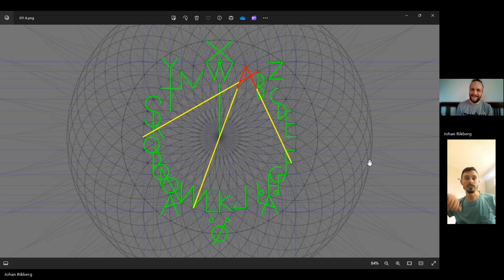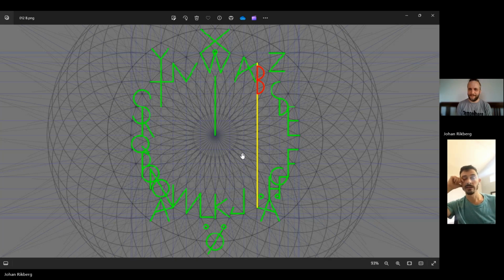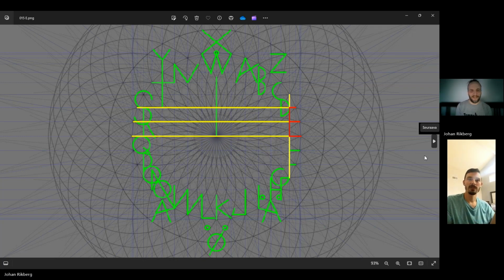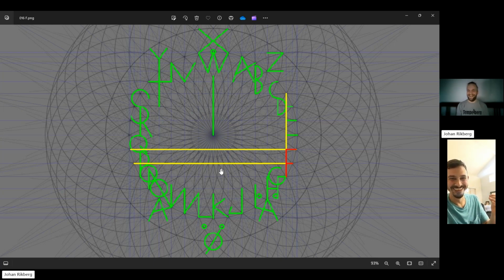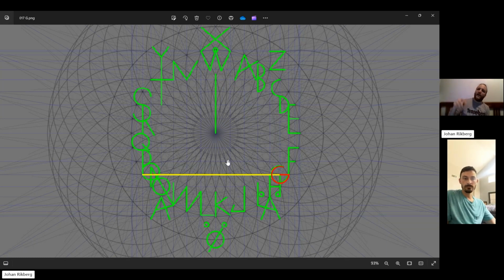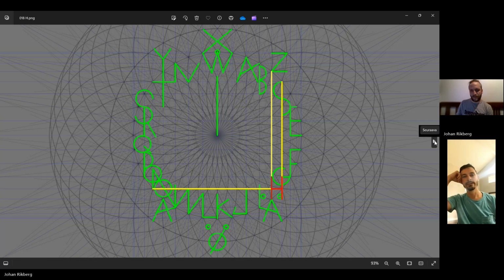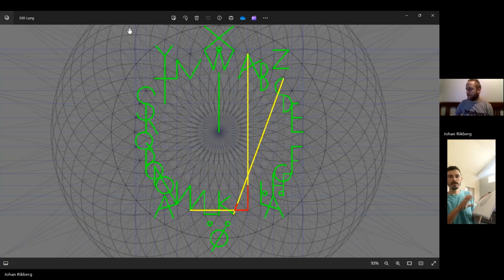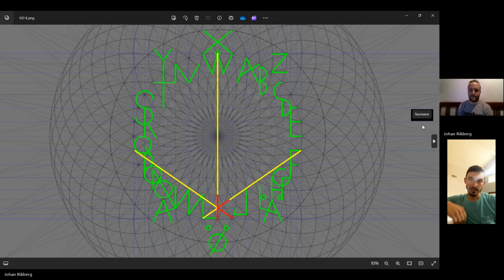Bock Saga Sound System – Part 1 – i to K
Hey and welcome to the first part of the Bock Saga Sound System studies. In this part we look into the sounds and associations behind the letters i to K.

Whether you're interested in learning languages or unraveling keyholes, we envoke you to look into this unique lingvistic worldview. The Sound System uncovers the art of transferring meaning within oral traditions.

Have fun learning Root!

To you by Dustin Wilson and Johan Rikberg

TIMESTAMPS
01:04 - i
11:04 - A
16:41 - B
28:20 - C
38:01 - D
45:05 - E
53:08 - F
59:44 - G
1:05:30 - H
1:12:37 - I
1:22:24 - J
1:36:19 - K

The visuals presented in this exploring study are artistic impressions. We do not claim that the drawing are complete nor accurate, but present them as visual references. If you wish to know more about the development on these drawings, start by looking at this clip, where Cliff Barber introduces the drawing style.